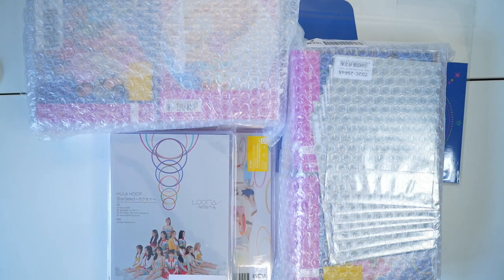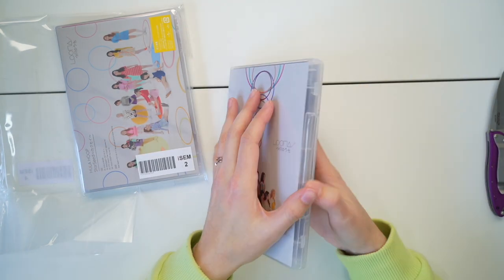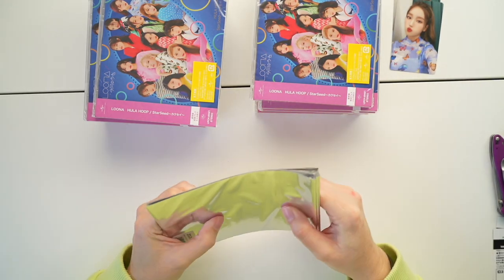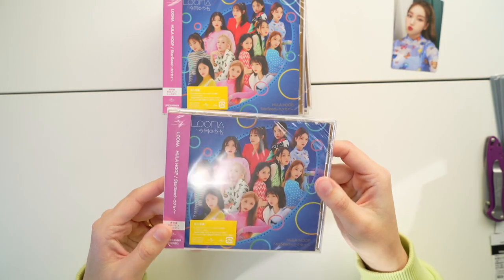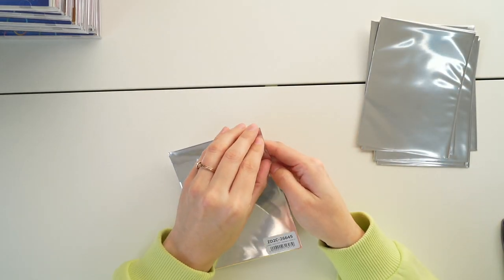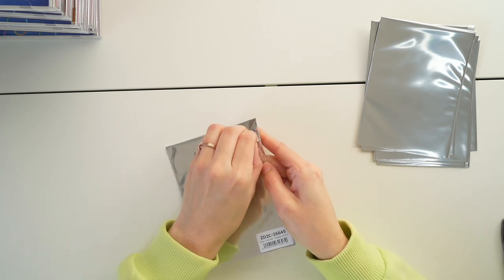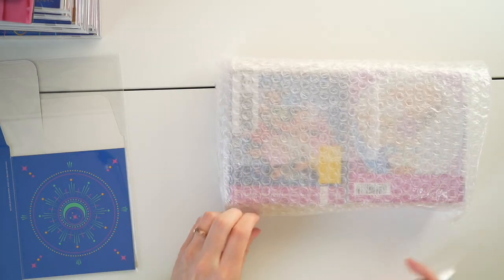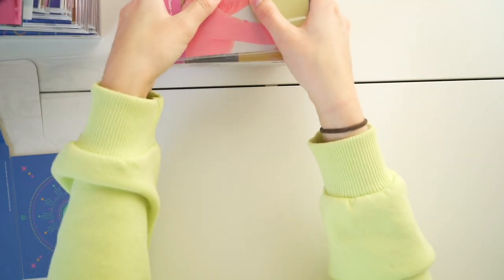Unboxing: Loona's Japanese Debut! All Hula Hoop Versions & Universal Music Group Box Set & Benefits!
Finally, the Loona JPN Unboxing!

This includes:
- Hula Hoop Limited Version A
- Hula Hoop Limited Version B
- 13 Hula Hoop Regular Versions
- Universal Music Group Box Set + Member Covers
- Universal Music Group Benefits

I intended to post this video WITH my Orbit Japan + fansign items, but the video got pretty long... hence, two videos!

And another Hula Hoop video will be coming... sometime soon? Hopefully this week? Makestar ended up doing a fansign for Hula Hoop albums as well, and - while I did not get into that fansign - I did buy 12 copies to hopefully get all 12 benefit photocards. :)

Anyway, I'm posting this the Sunday after Christmas, so I hope everyone had a nice holiday, whether or not you actually celebrate Christmas! Stay healthy and safe.